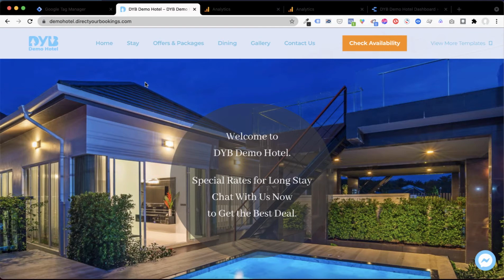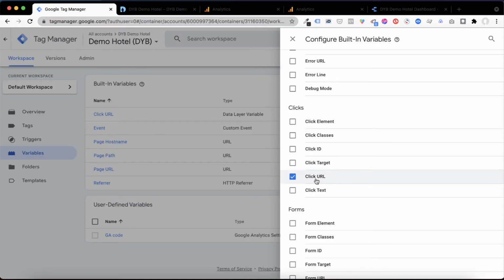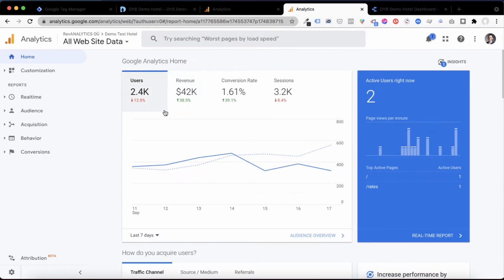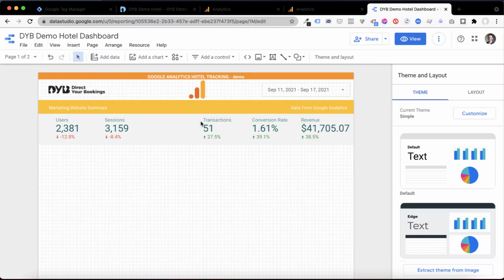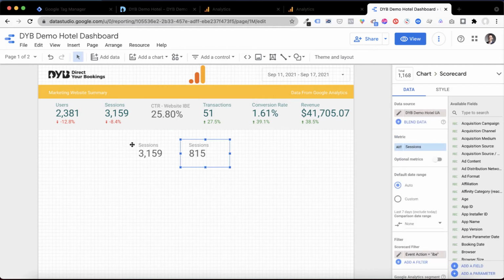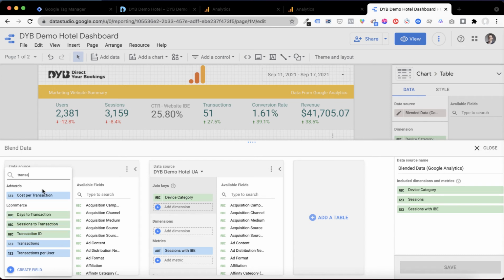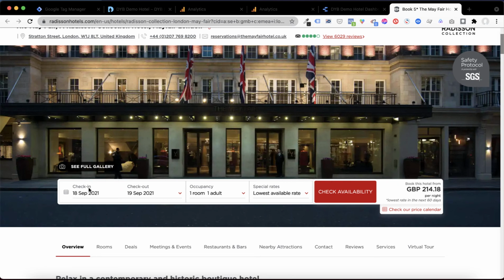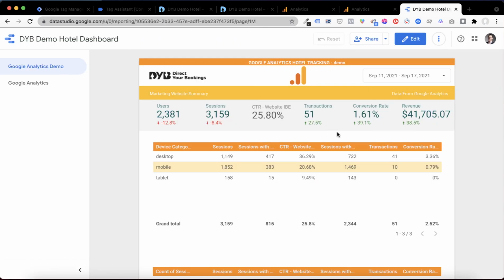Analytics for Hotels | CTR Website - Booking Engine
Before making an online booking, people first make a booking search. As a matter of fact, the first goal of a website is not to (directly) sell, but to have people move from there to your booking engine, where they can finalise the reservation.

Thus, the main KPI to keep checked to see if your hotel website performs well or not is the one that tells how many visitors move from your website to the IBE.

In one name: the CTR (click-through rate) Website / Booking Engine.

In this video I'll you show you how you can set up CTR tracking using Google Analytics and Google Tag Manager:

✔️ with no technical knowledge
✔️ without depending on any web agency or webmaster
✔️ in no more than 15 minutes.

00:00 - Introduction
01:50 - First: tracking; Second: visualize. And why Google Tag Manager
05:24 - GTM: tag and trigger
17:52 - Test your CTR tracking
24:56 - Visualize CTR in Google Analytics
29:33 - Why Google Data Studio
40:49 - Further enhancements and customizations using data blending
55:21 - CTR forms, calls, mails
01:06:20 - Summary